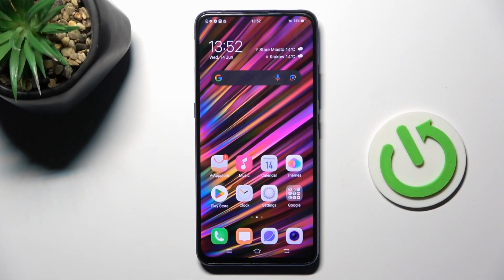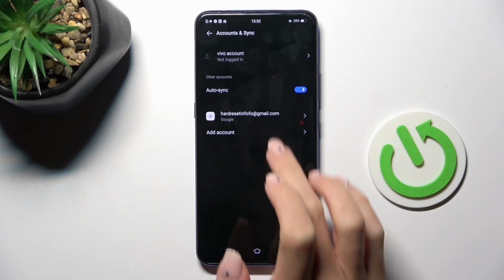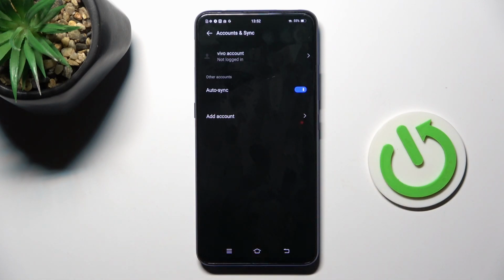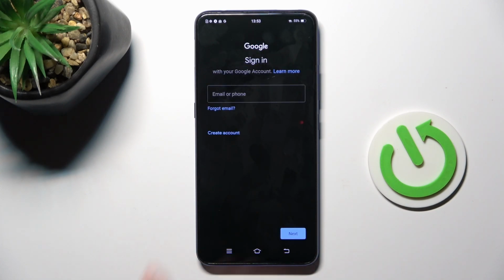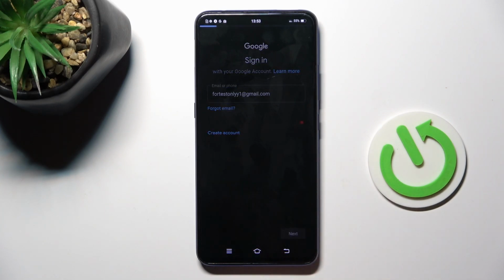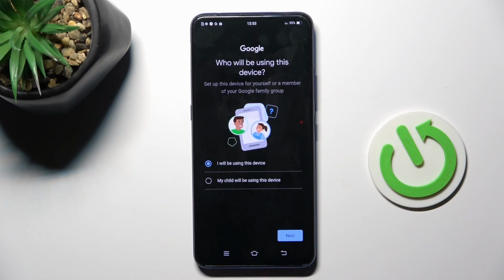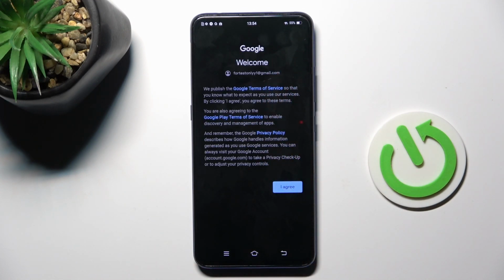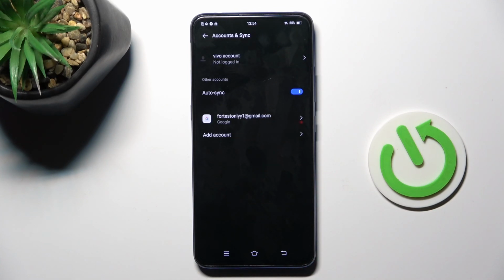How to Add & Remove Google Account on VIVO V15 PRO?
This tutorial video will guide you through the process of adding and removing a Google account on your VIVO V15 Pro smartphone. Adding a Google account allows you to access various Google services and sync your data, while removing a Google account helps you manage your accounts and privacy settings.

How to set up a Google account on VIVO V15 Pro?
How to add a Google account on VIVO V15 Pro?
How to connect a Google account to VIVO V15 Pro?